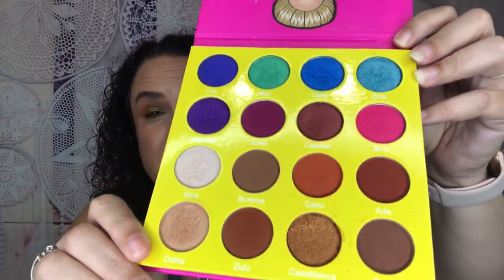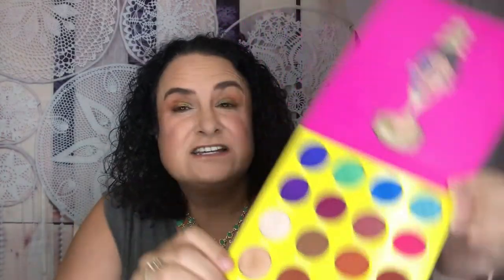7 Different Looks and Review of The Masquerade Mini by Juvia’s Place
7 Different Looks and Review of The Masquerade Mini by Juvia’s Place

I wanted to show with just this one palette that you can create many different looks.

If you like this Video hit the like button and it would really mean a lot to me if you subscribed to my channel and hit the notification bell so that way you can be notified of my next video.

Write Me:
1714 S Linda Vista Ave